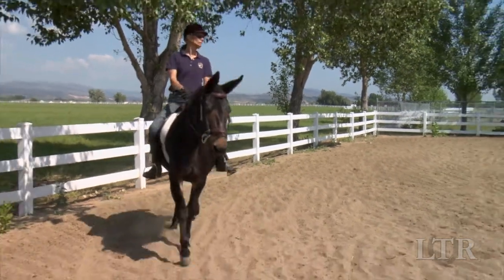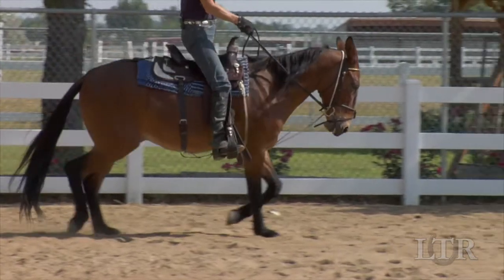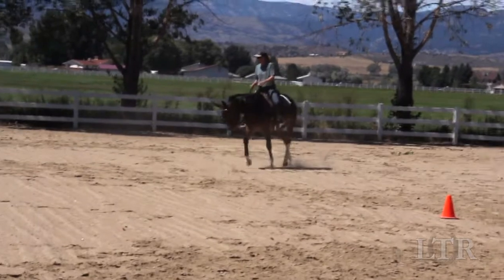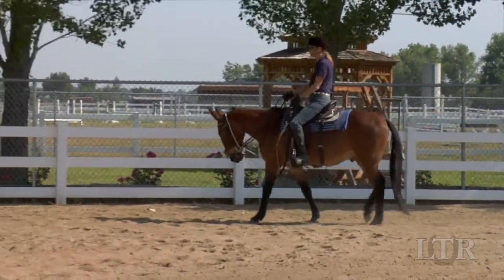LTR Training Tip #74: Always use Good Horsemanship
Whenever you ride, always practice the elements of good Horsemanship.